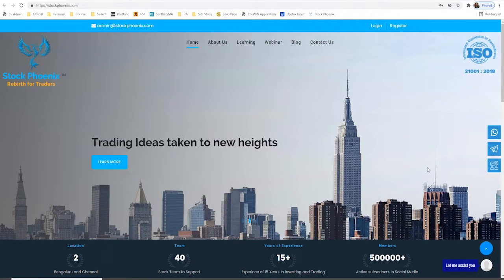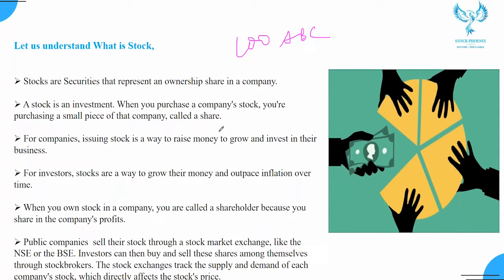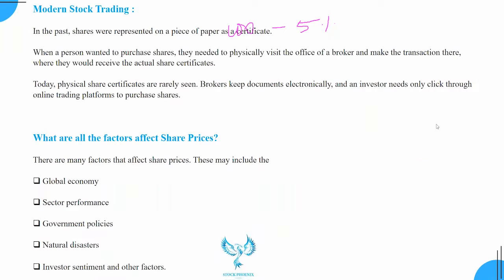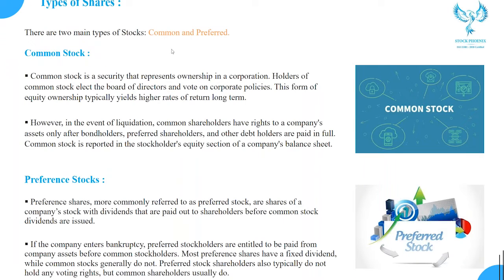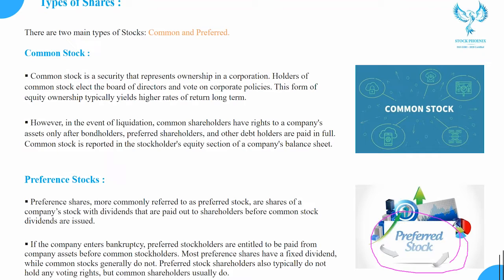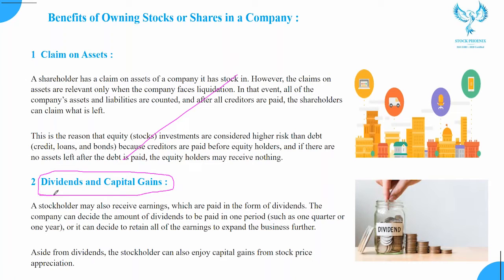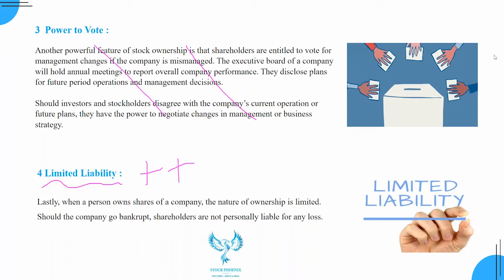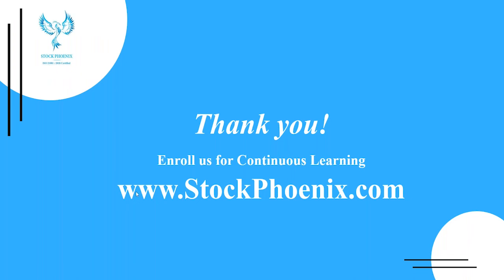Free Stock Market Courses for Beginners | Session 13 | What is Stock ?